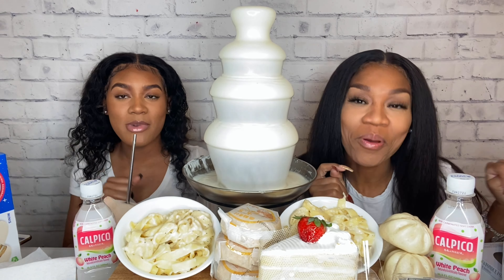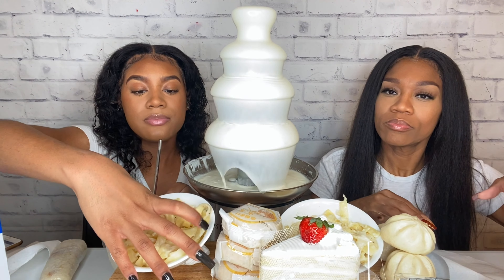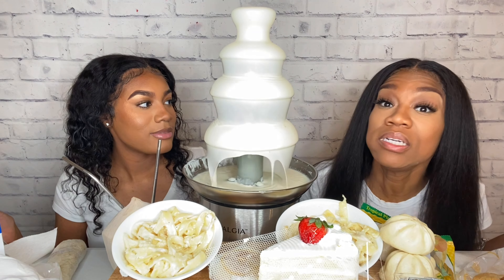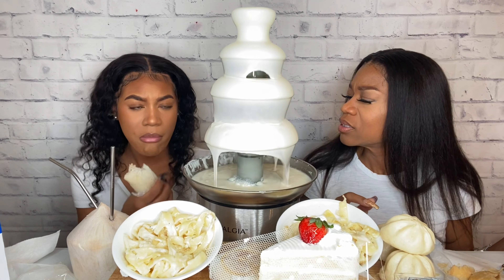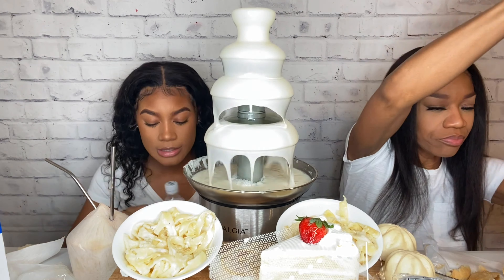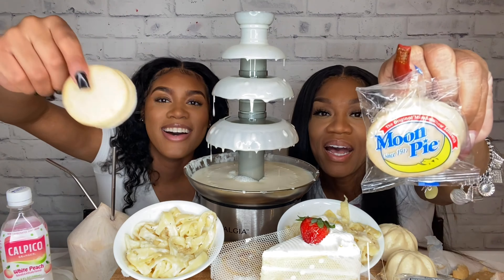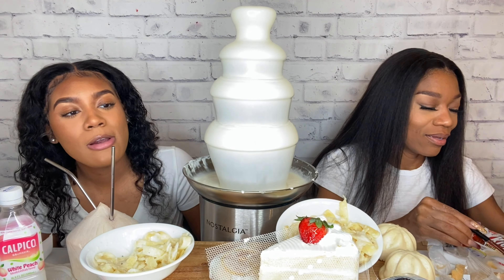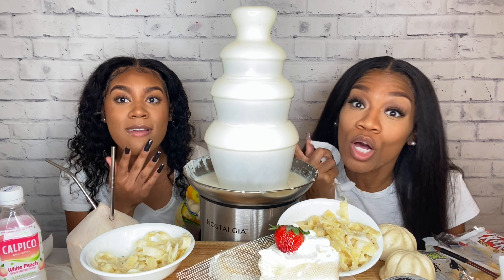EATING ONLY WHITE FOODS CHALLENGE MUKBANG +White Chocolate Fountain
Hello Muk Gang Today We Ate “WHITE FOODS” Grab A Treat Let’s Eat ‼️

STEAK N SHAKE MUKBANG 음식 | Burger + Frisco Melt + Birthday Cake Shake + Onion Rings CARBANG

BEST KOREAN STREET FOOD FROM CHOONG MAN MUKBANG | 한국 길거리 음식 먹는 放送 음식 치킨

BLOODY NOSE MUKPRANK ON MY DAUGHTER + TRYING DUNKIN DONUTS